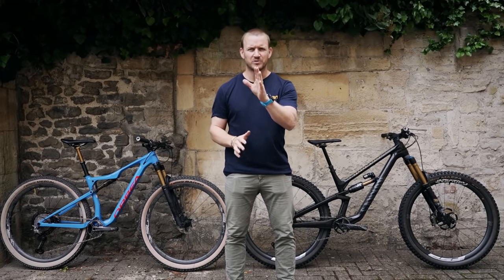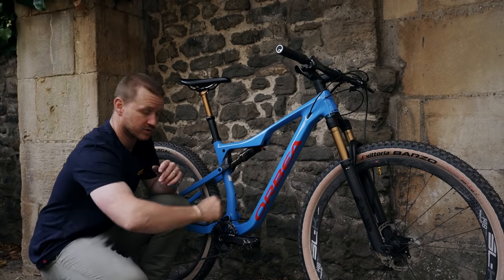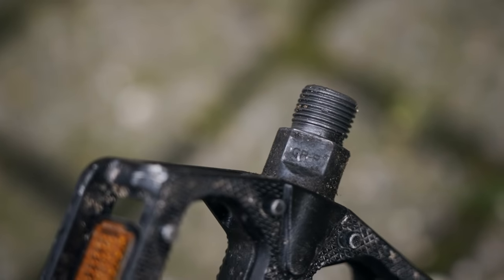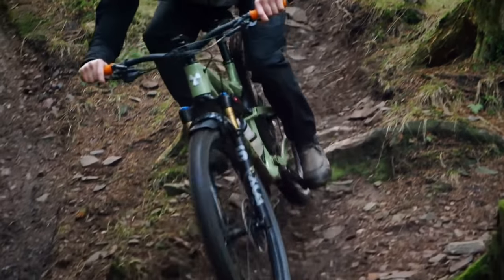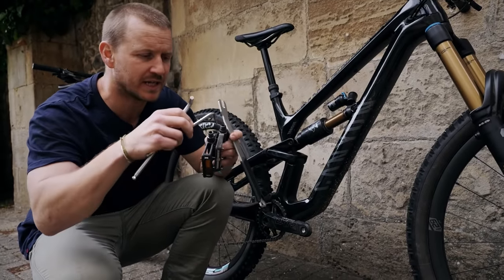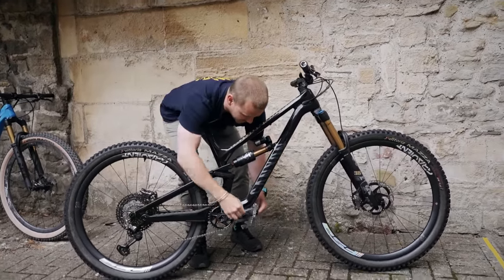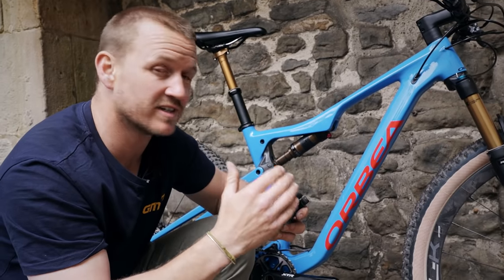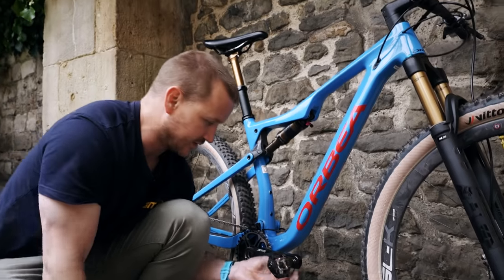How To Change Pedals | Bike Pedal Removal & Installation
Removing and replacing pedals is an important bike maintenance skill to learn. A nice set of quality pedals is often one of the first upgrades people make to a bike, it can be handy if you are traveling with a bike, as you will need to remove and reinstall the pedals or so you can experiment with fitting the two different pedal styles, clipped in (known as Clipless) or flat pedals..

Reap (Instrumental Version) - Bjurman